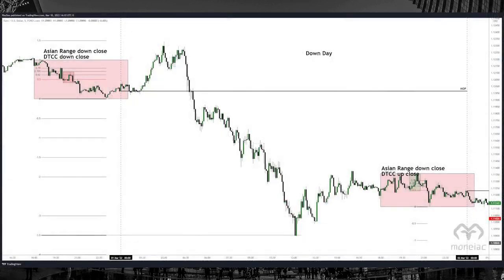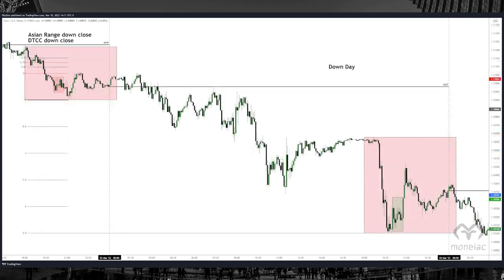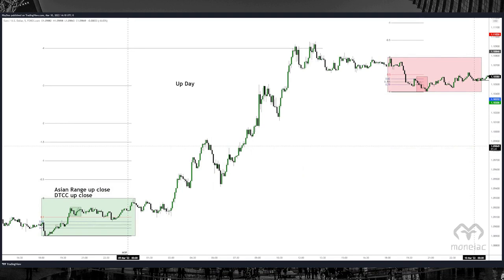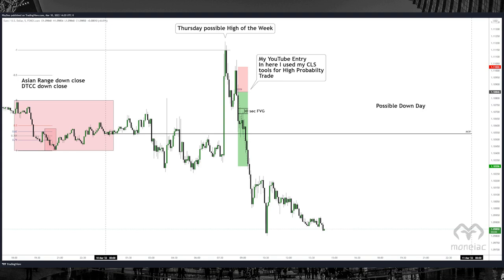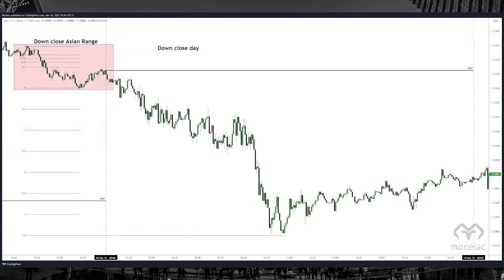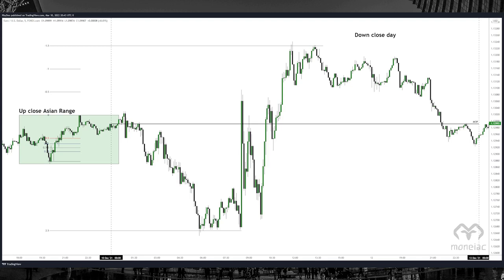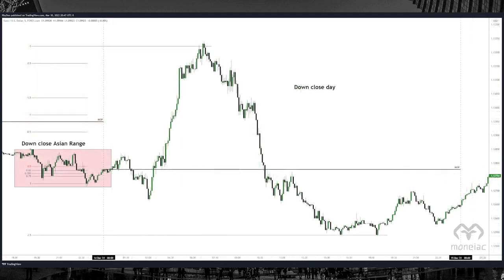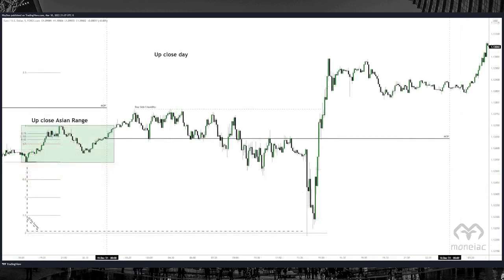CLS The Real Asian Range & How To Use It Part 1